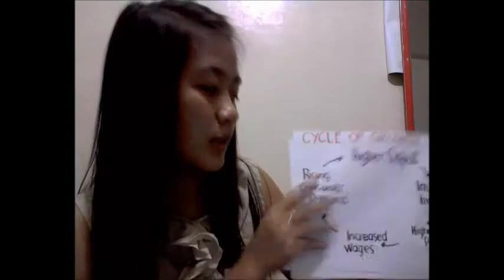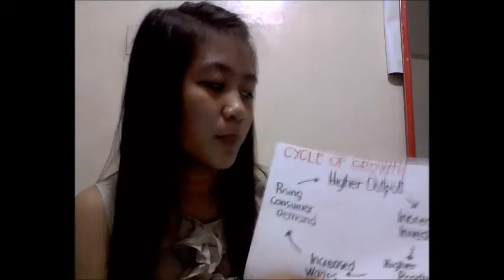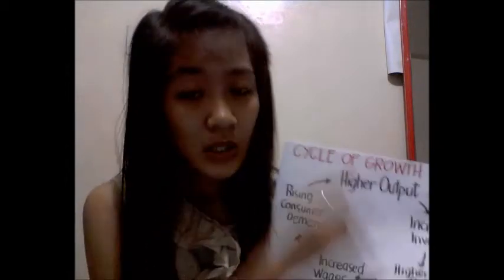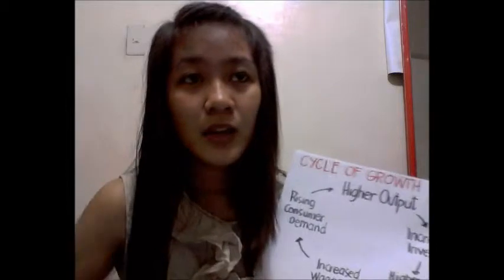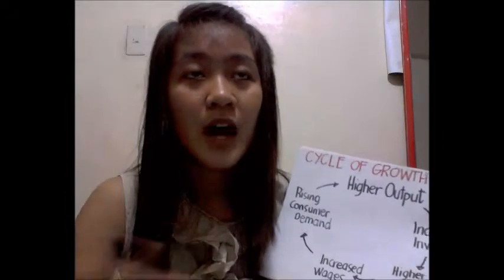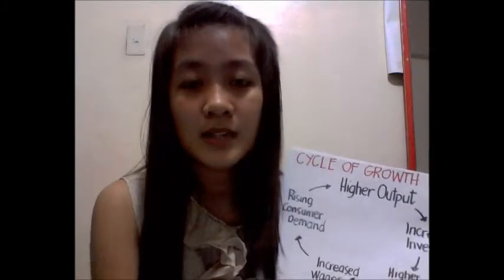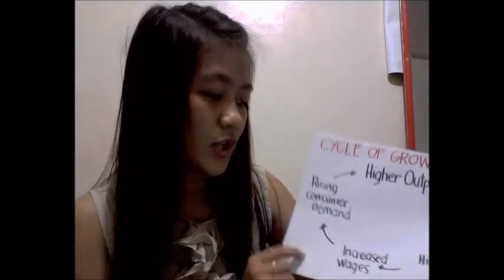ECONOMIC GROWTH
MARY ELAINE A. LOPEZ BSA 2-1 (PUP-SJ)